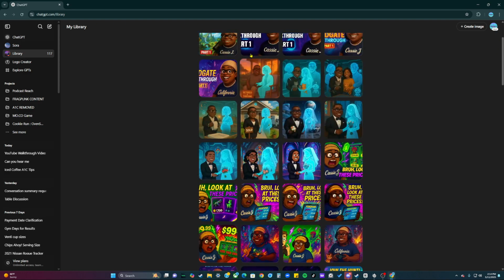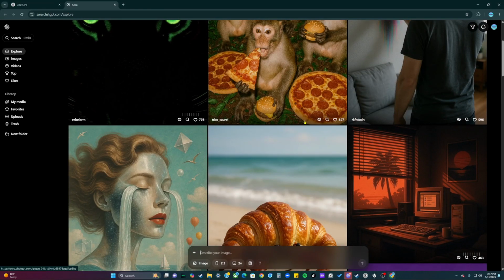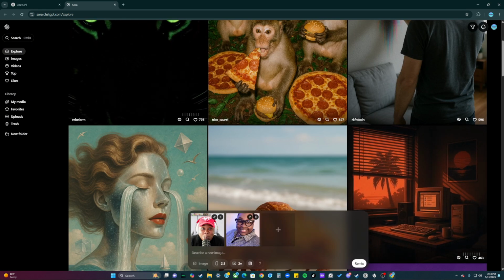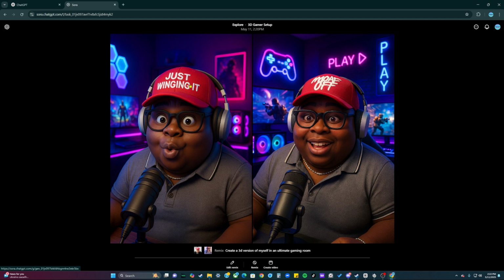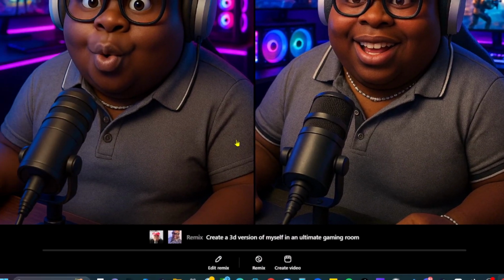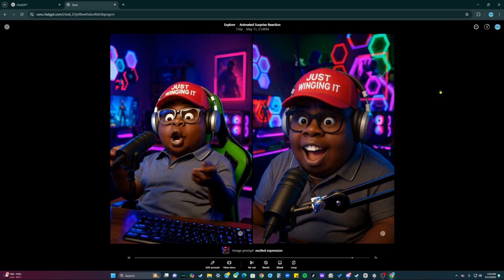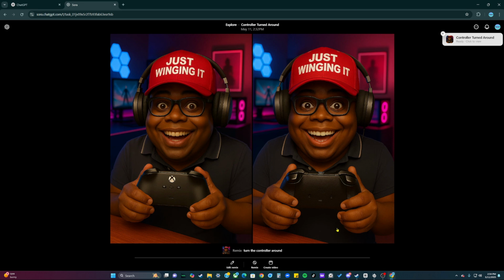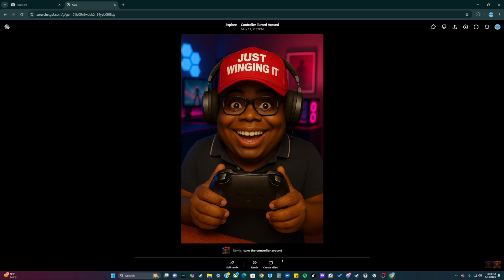Make Stunning 3D Animations with ChatGPT in Minutes!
Unlock the power of AI and discover how I created a full 3D animation using ChatGPT — even without a design background! In this video, I’ll walk you through the tools, prompts, and workflow I used to generate high-quality animations using just ChatGPT and a few other AI tools. If you’re curious about how AI is changing the creative space, this one’s for you.